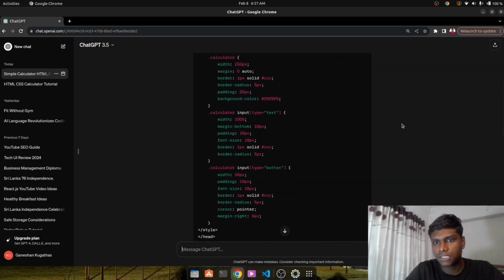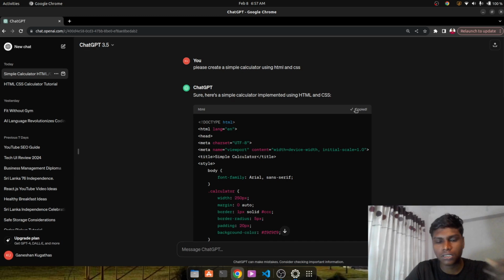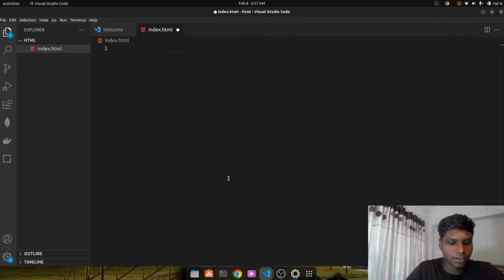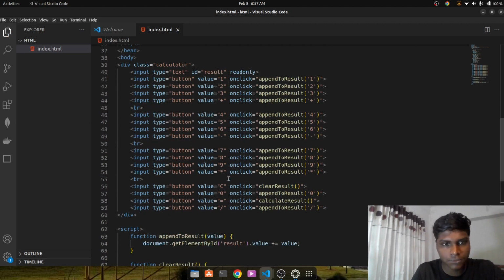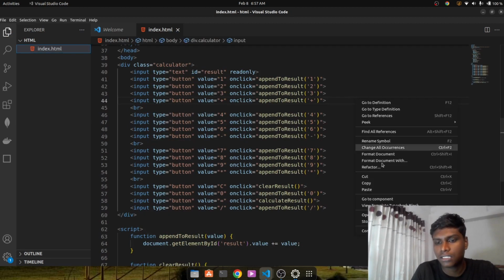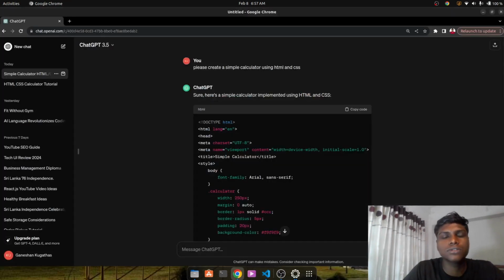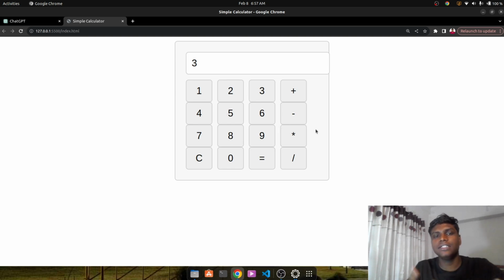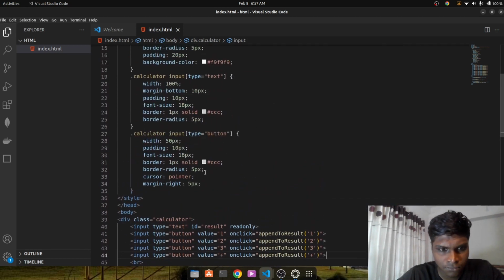Build Your Own iPhone Calculator 🔥 with ChatGPT, HTML & CSS!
In this exciting tutorial, I'll guide you through the process of creating your very own iPhone calculator using the power of ChatGPT, HTML, and CSS. 📱💻

Have you ever wondered how to combine AI with web development to create something awesome? Well, look no further! By following along with me, you'll learn step-by-step how to harness the capabilities of ChatGPT to enhance your web projects.

Whether you're a beginner or an experienced developer, this tutorial is designed to be accessible and informative for everyone. We'll start from scratch, covering the fundamentals of HTML and CSS, and then dive into integrating ChatGPT to add an extra layer of functionality to our calculator.

By the end of this tutorial, you'll have a fully functioning iPhone-inspired calculator that you can proudly showcase to your friends, family, or even potential employers. Plus, you'll gain valuable insights into how AI can be seamlessly integrated into web development projects.

So, grab your coding tools and let's embark on this exciting journey together! Let's build something amazing! 💡✨

0:00 intro
0:10 Html And Css
2:15 Styling